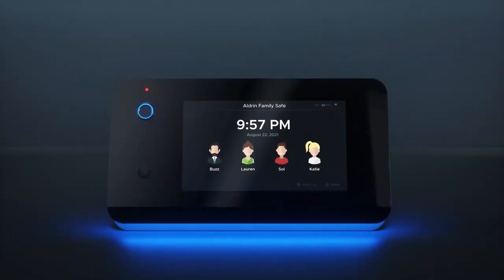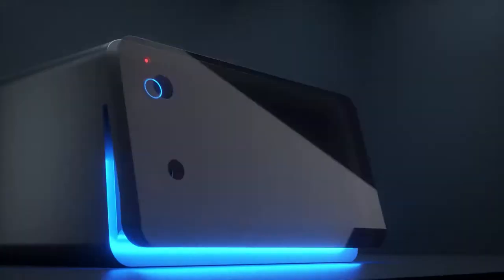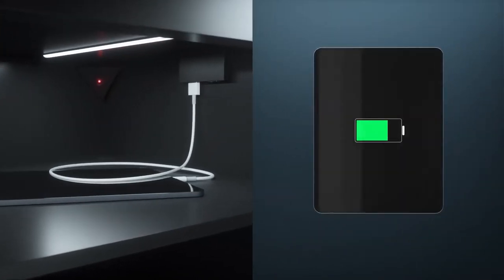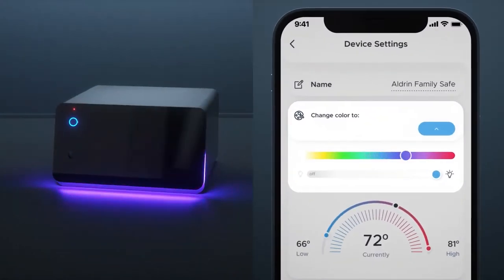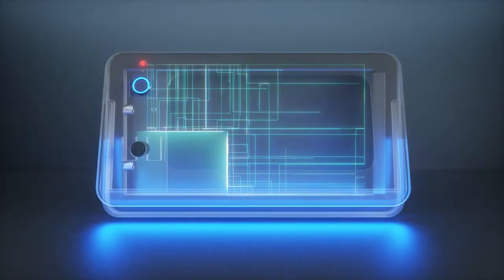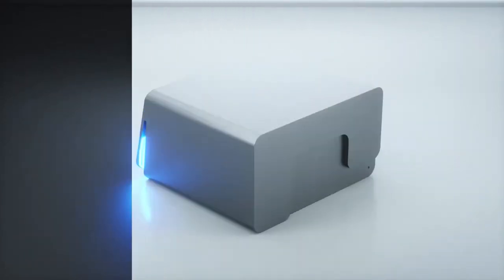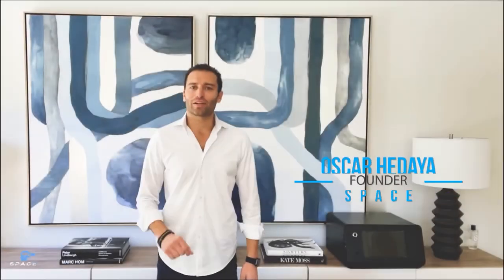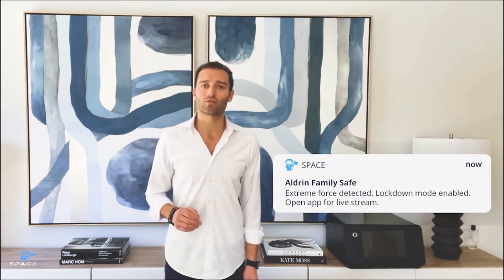| GADGET LUV | The Space Safe - The first real smart safe! 🔒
The Space Safe - The first real smart safe! 🔒
The most advanced safe that doesnt look like a safe; WiFi, App, Cameras, Display, Guest acc, & more!!!

| GADGET LUV |